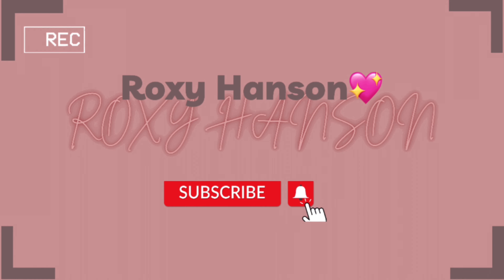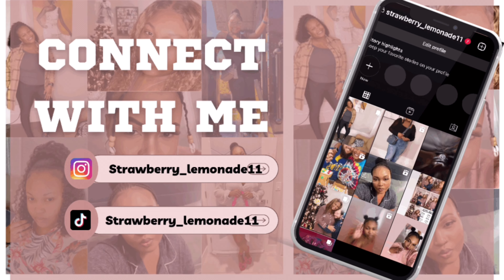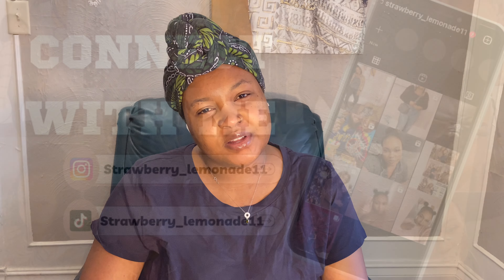SOL DE JANEIRO BUM BUM CREAM REVIEW+DUPES| BRAZIL NUT BODY BUTTER | TROPICAL GLOW| WHICH IS BETTER?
Hey guys, I hope you guys enjoy this video. Just my honest opinion on the Sol De Janeiro Bum Bum cream vs the dupes; which are the Brazil nut body butter from Trader Joe’s and tropical glow from tree hut.

 Strawberry_lemonade11- instagram
Strawberry_lemonade2411 - TikTok

Link for products in this video below 👇🏽